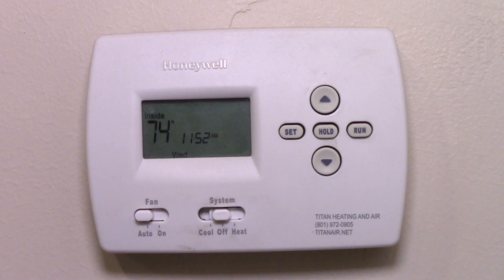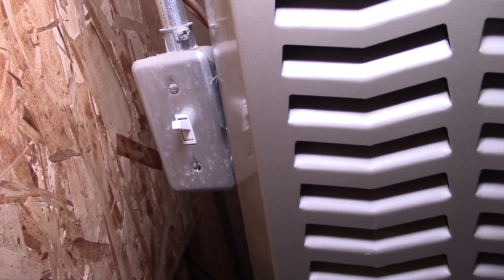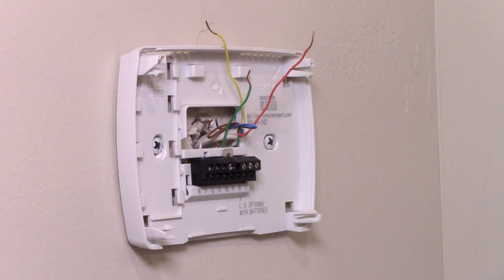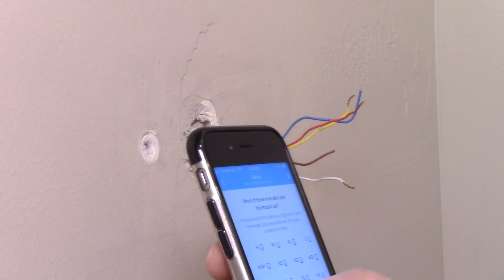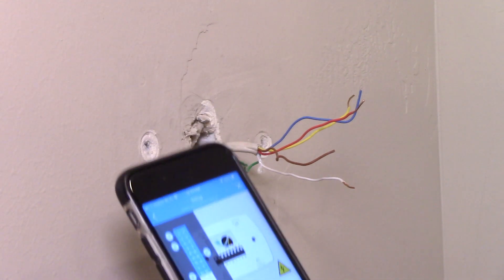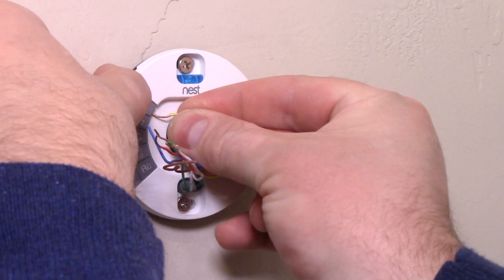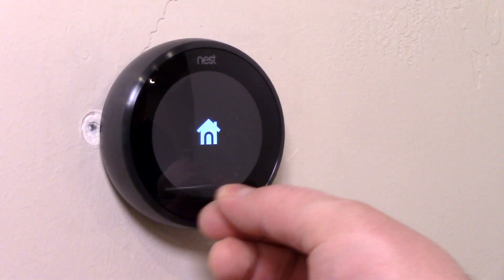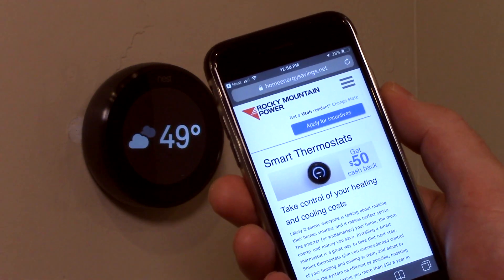How to install a Nest Thermostat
This is a very simple process and the nest thermostat can save you money every month!  Just be sure that you have verified that it can be installed before buying or opening the packaging.

You'll need a screwdriver and a drill, but make sure you turn off your furnace before you install it.